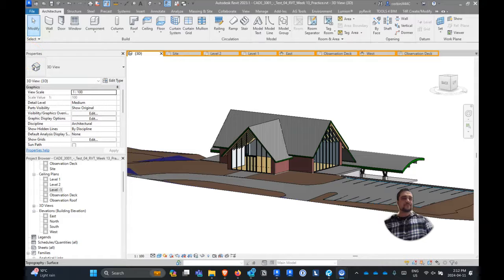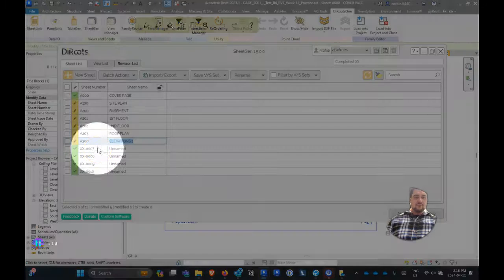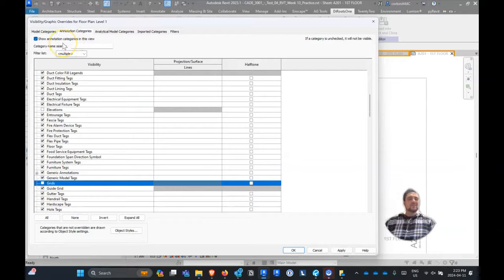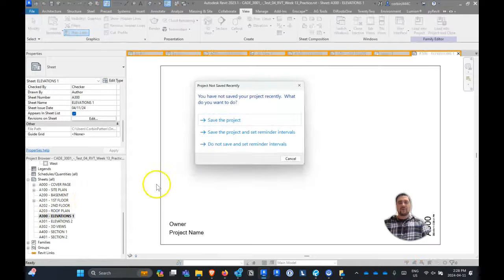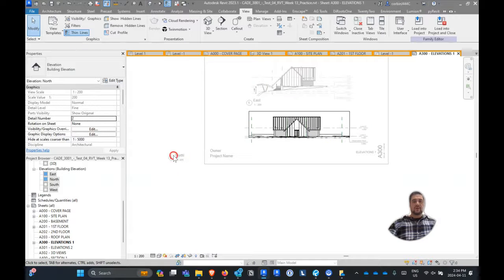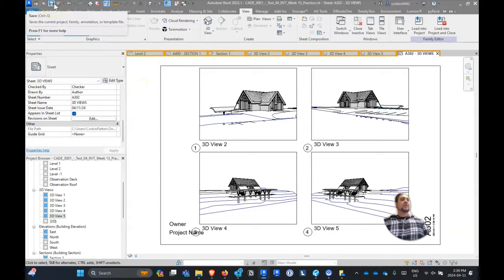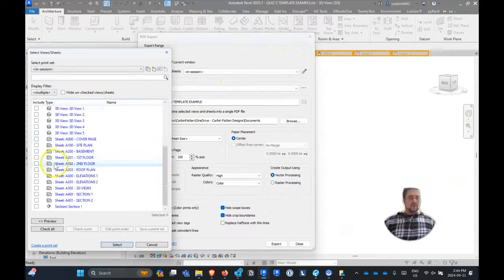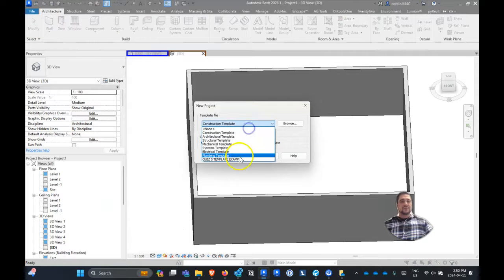Create a Template File from an Existing Project — Revit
📐 Free Notion Issue Tracker for Architects — track recurring Revit problems before they slow you down